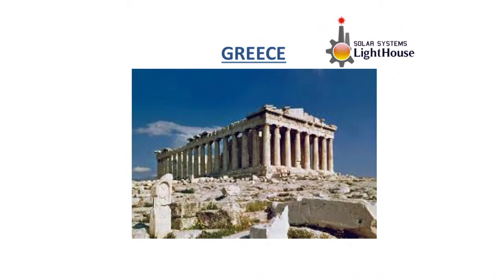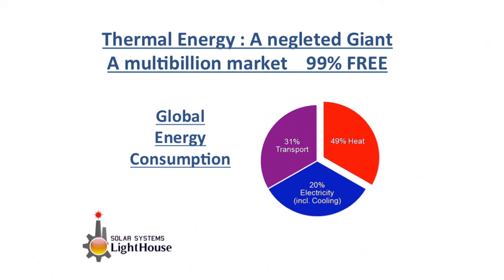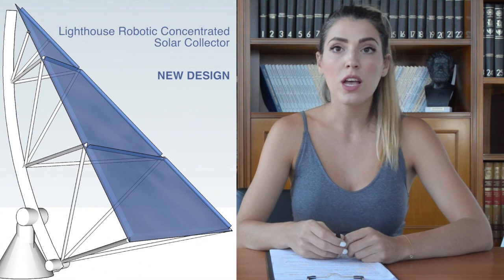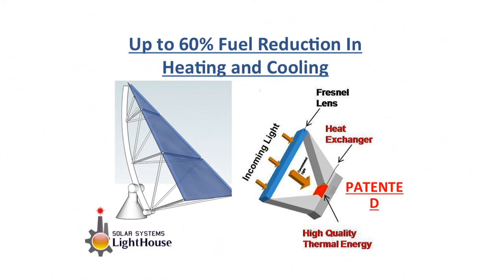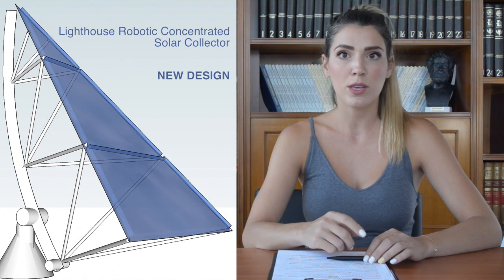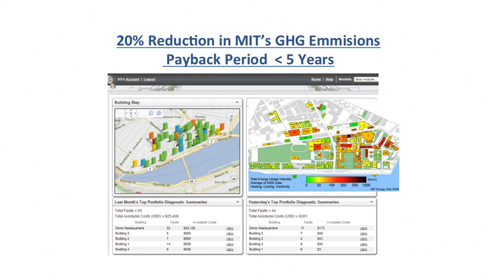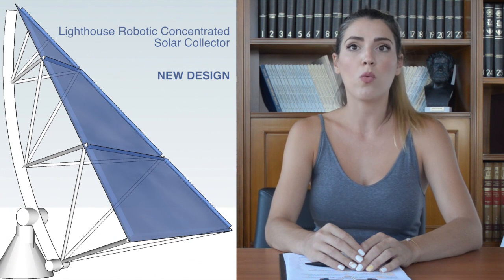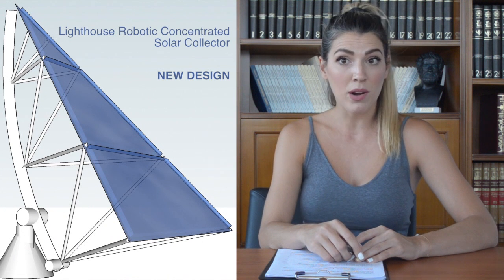Lighthouse Group - Winners in Climate CoLab MIT Climate Mitigation Solutions 2016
Lighthouse Group, winning proposal in Climate CoLab MIT Climate Mitigation Solutions Competition 2016